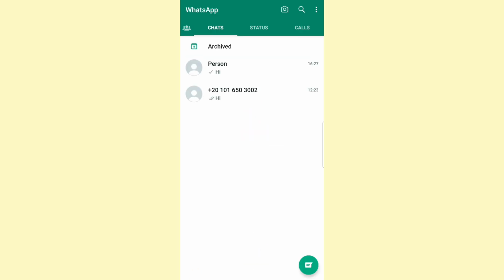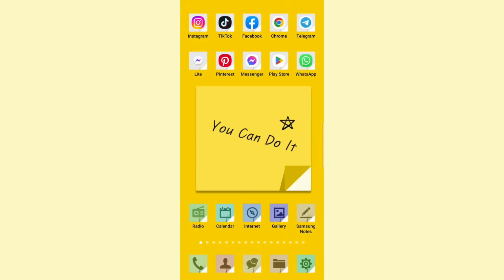How to Export Chat From WhatsApp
Learn How to Export Chat From WhatsApp. It is really easy to do and learn to do it in just a few minutes by following this super helpful tutorial.